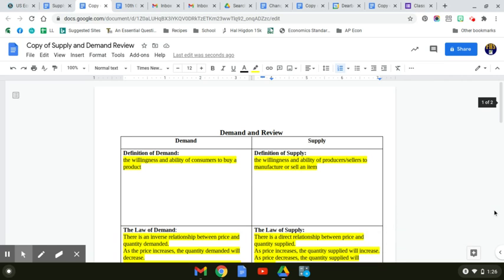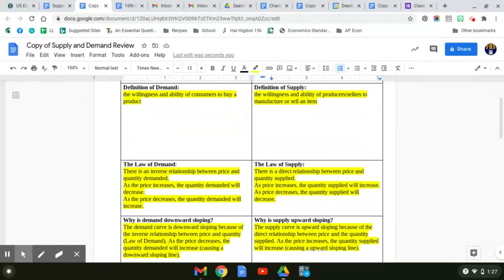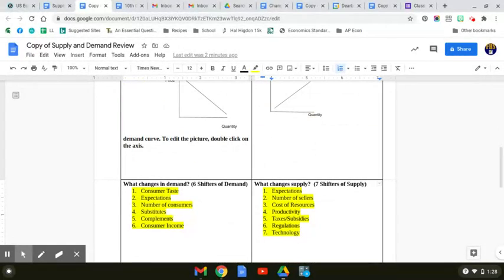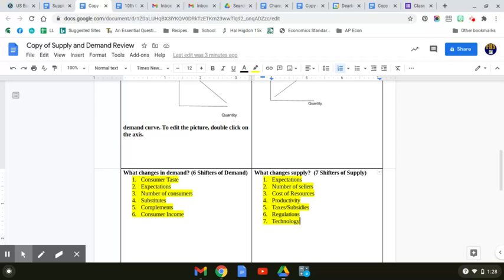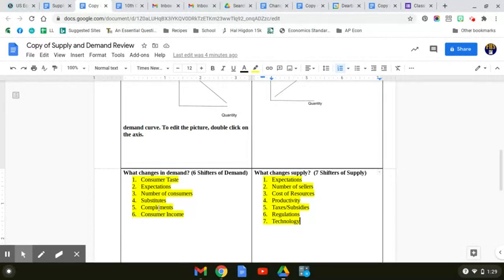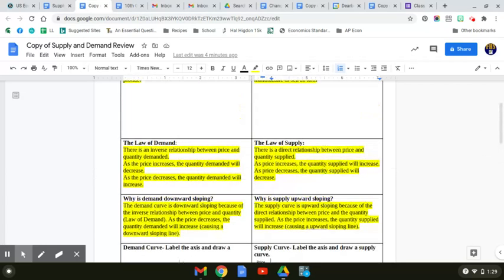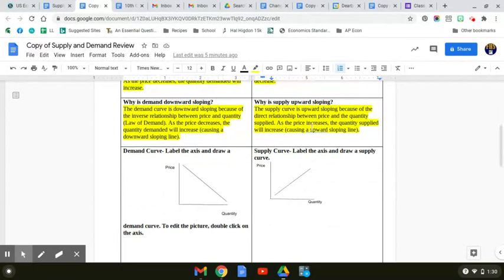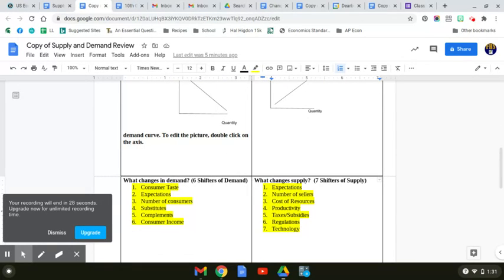Review of Wednesday's Async Work